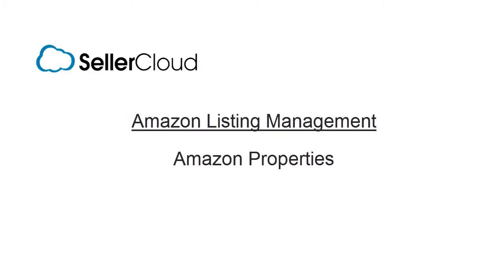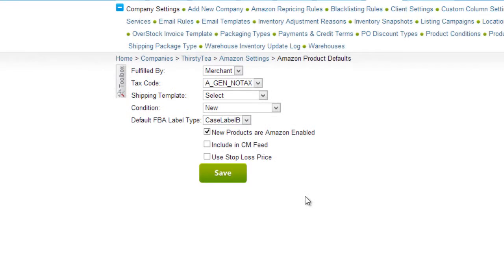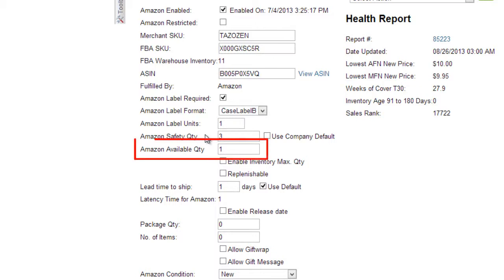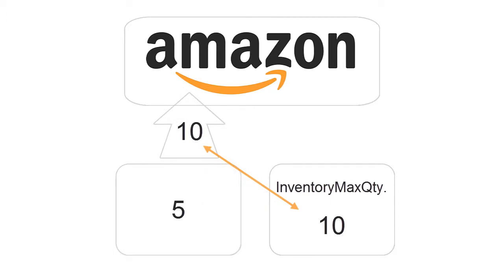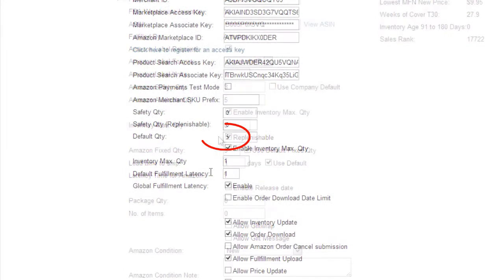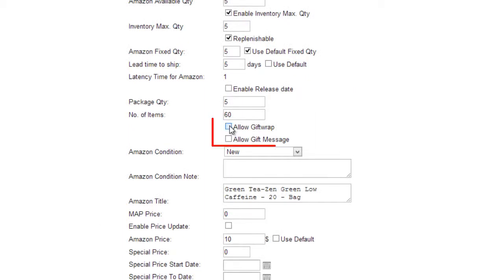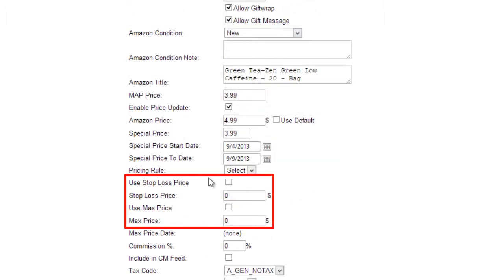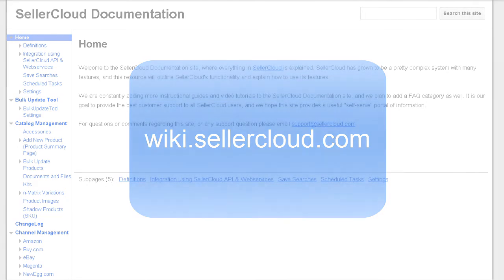Amazon Properties - SellerCloud - Amazon Listing Management - 6.1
Learn how to set the Amazon Properties page to ready a product for listing on Amazon.